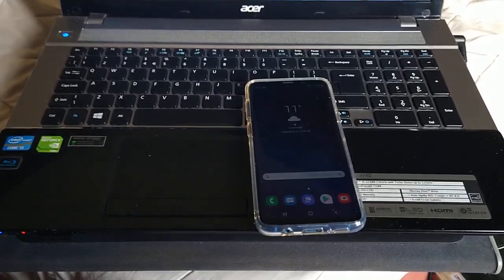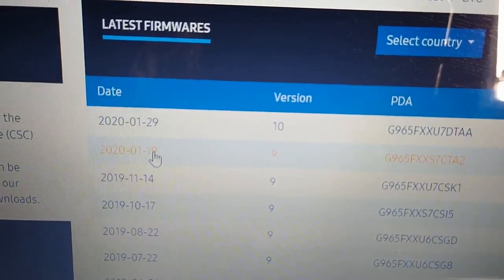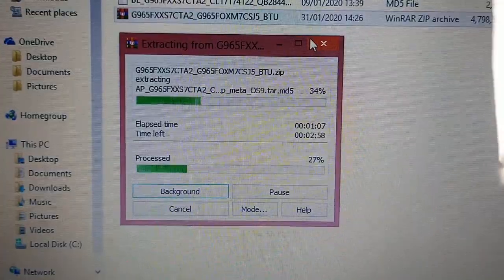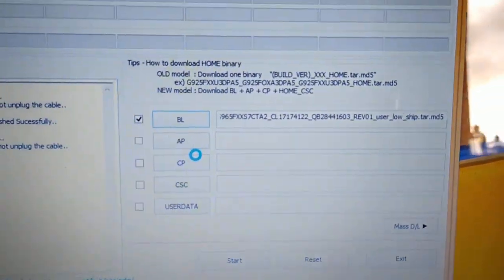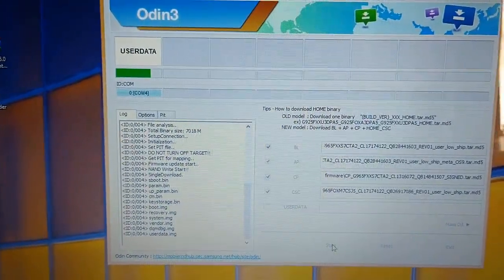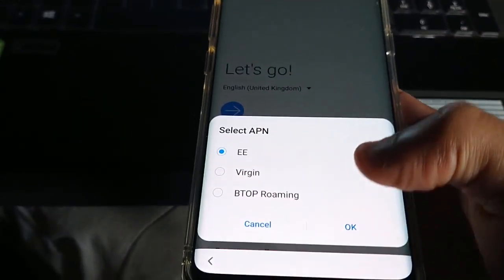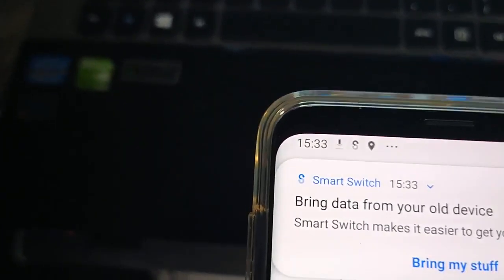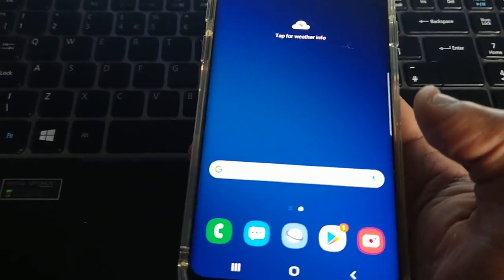Downgrade Android 10 Roll Back To Android 9 On All Samsung Galaxy Phones S9+/S9/S10+/S10e/Note10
This is my video showing how to downgrade from android 10 back to android 9 pie this will work for all samsung phones just download the latest android 9 firmware version for your device's model number & country from samfirmware.com THEN FOLLOW THIS VIDEO TO PERFORM THE DOWNGRADE!!

If you live in europe u can DOWNLOAD the united kingdom 9.0 BTU Firmware for SAMSUNG GALAXY S9+ SM-G965F (ONLY)
DOWNLOAD your latest Android 9.0 stock firmware for your devices model number & country